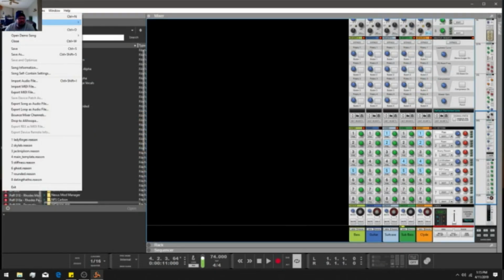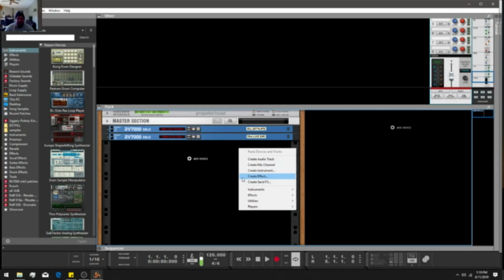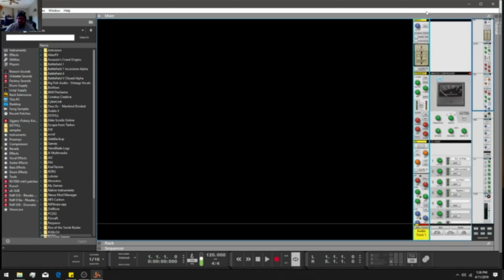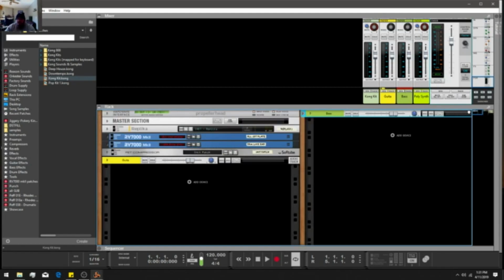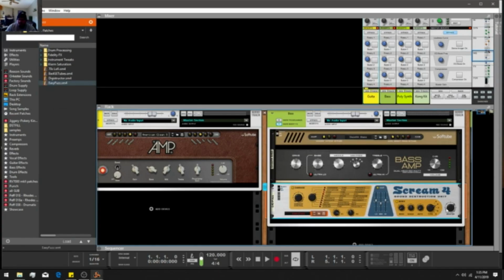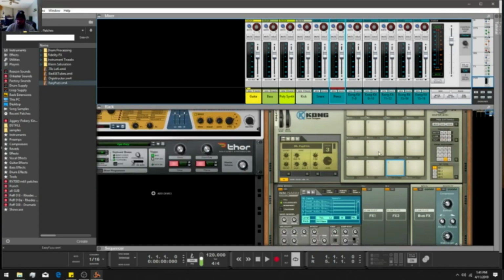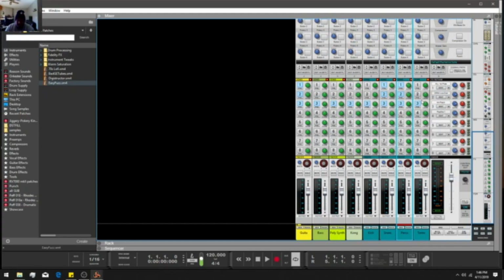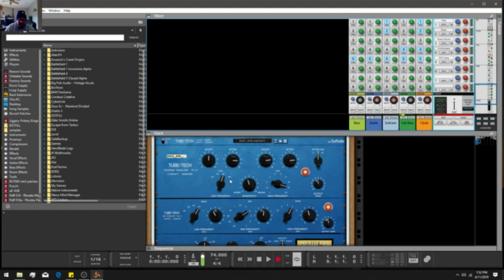Reason 10 Mixing Tutorial 101: Advanced Basics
In this episode of the series, we touch on the basic layout of Reason 10's mixer window and begin to create a project template that is geared towards making our production and mixing workflow more efficient.

1.Mastering settings
2. Send/Return effects
3. Audio Channel
4. Instrument Channels
5. Preparations